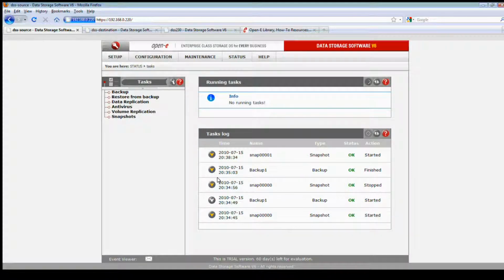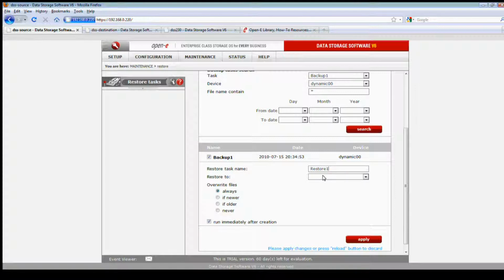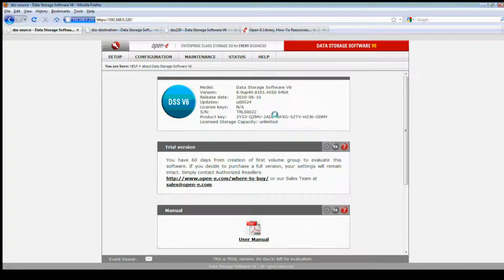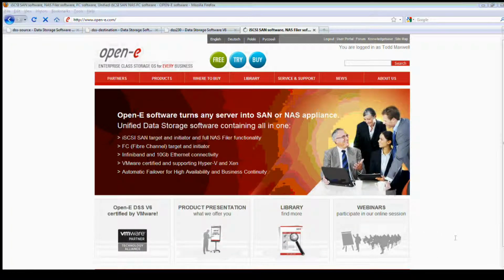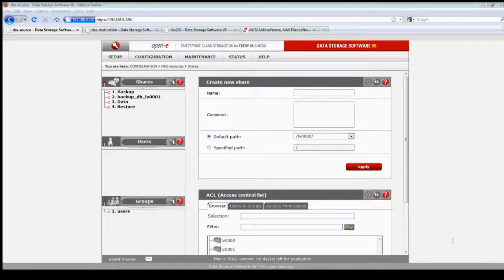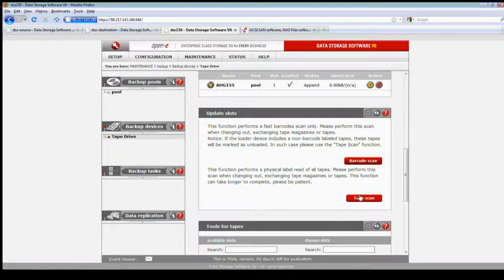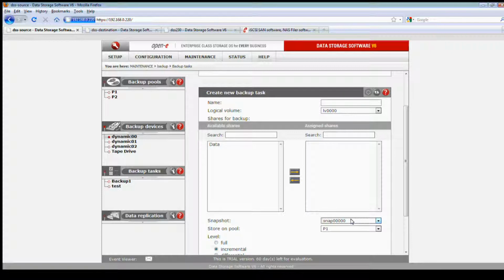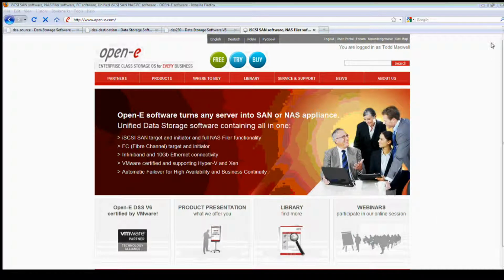Open-E - Backup Functions Part 4/4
OPEN-E DSS V6 - How to use Back up functions with: iSCSI Targets, USB Drives, Volume Groups and Tape Drives.